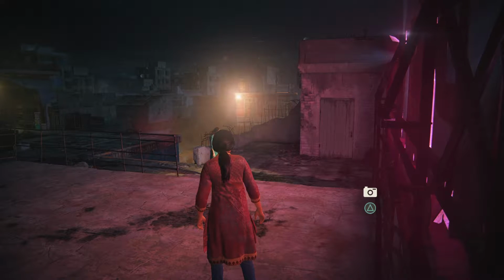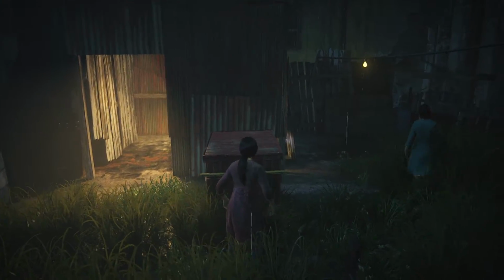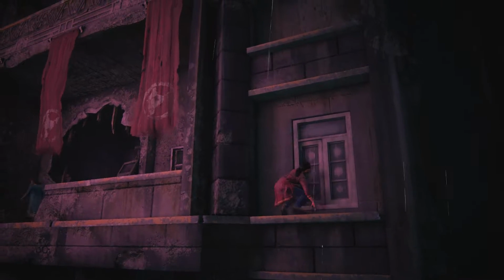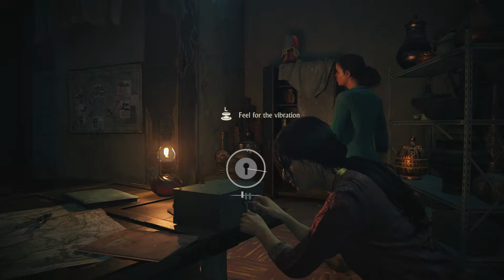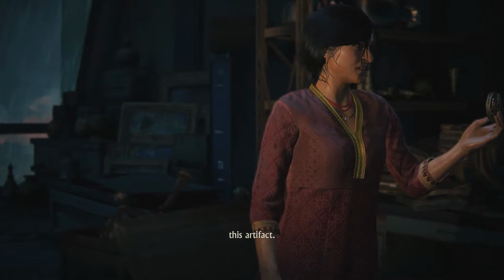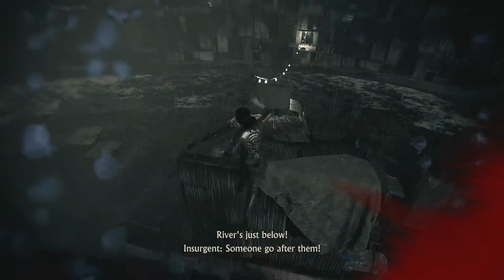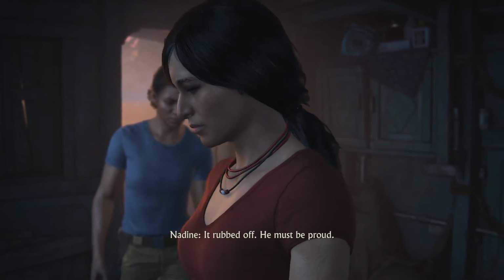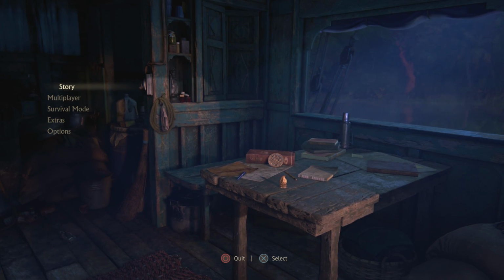Uncharted: The Lost Legacy - 100% Walkthrough Part 3 [PS4] – Chapter 2: Infiltration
In Part 3 of the Uncharted: The Lost Legacy 100% Walkthrough we complete Chapter 2, Infiltration, on the Crushing difficulty.

◄Trophies Earned►
• Dead Man Walking
• Doubt the State

Thanks for checking out my Uncharted: The Lost Legacy 100% Walkthrough!